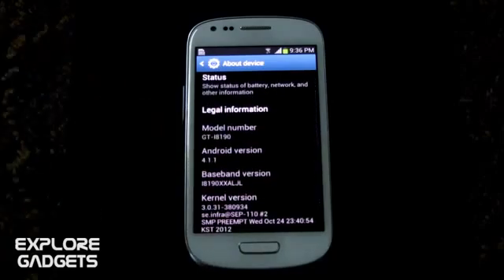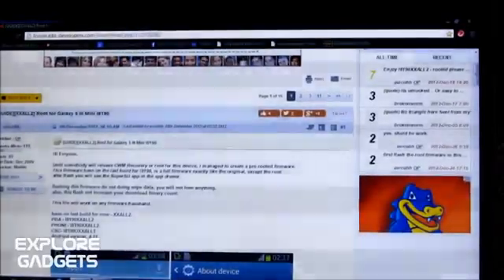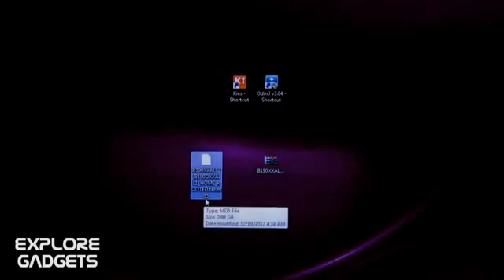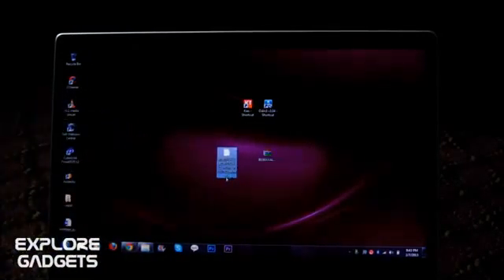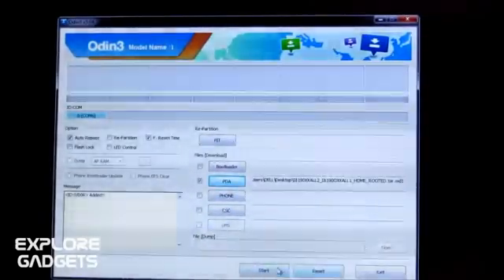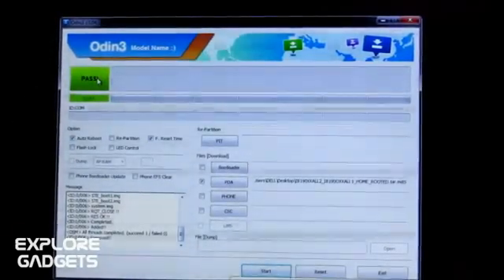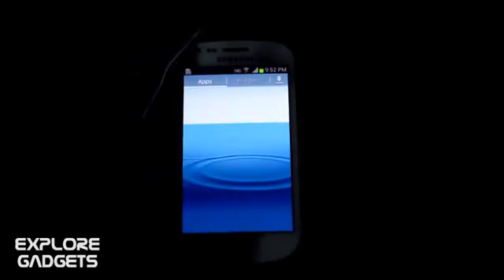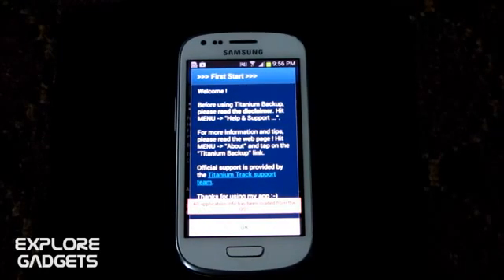How to Root Galaxy S3 mini GT I8190 Easiest and Safest Method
How to Root Galaxy S3 mini GT I8190) Easiest & Safest Method,root galaxy s3 mini,root galaxy s3 mini i8190,root s3 mini,root samsung galaxy s3 mini